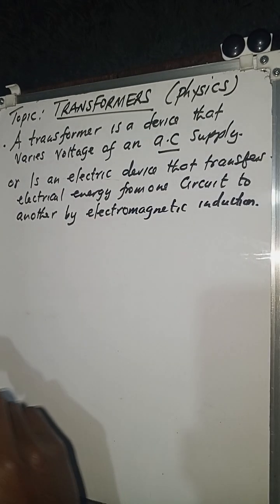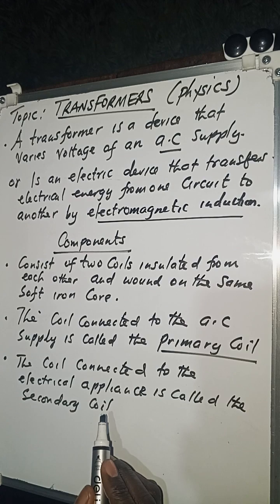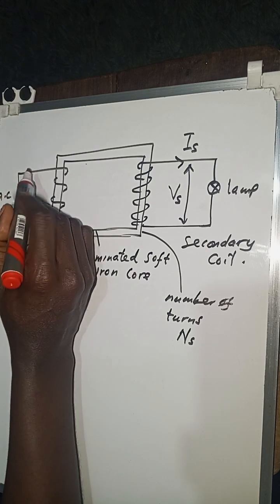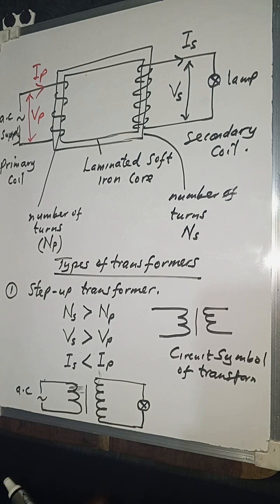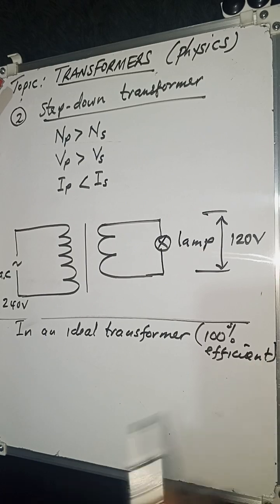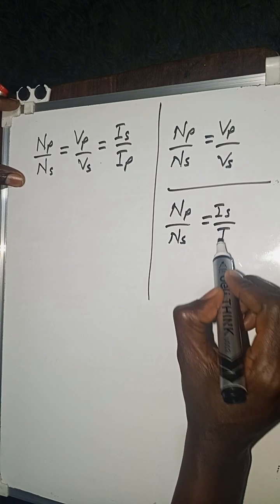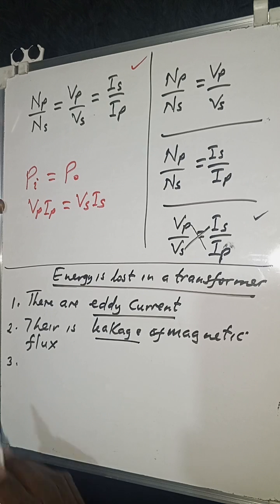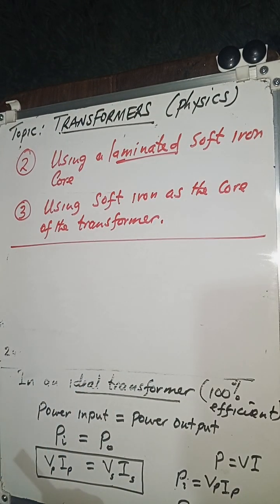Transformers - introduction to transformer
concepts on transformer and types of transformer